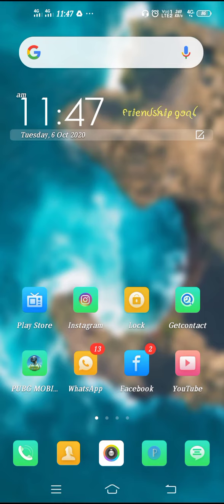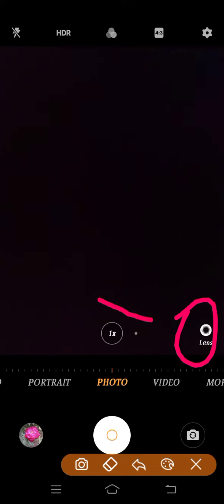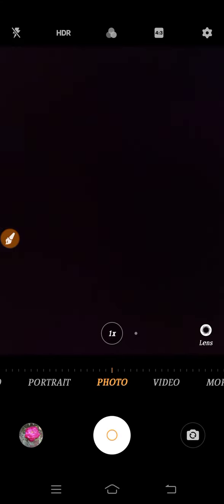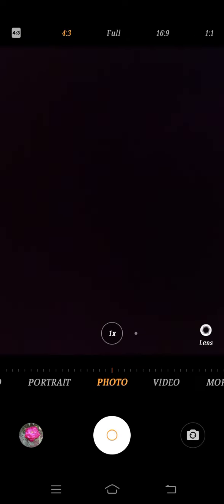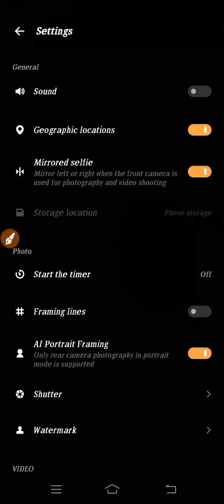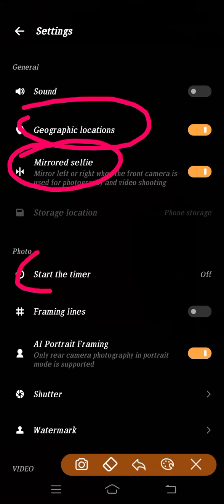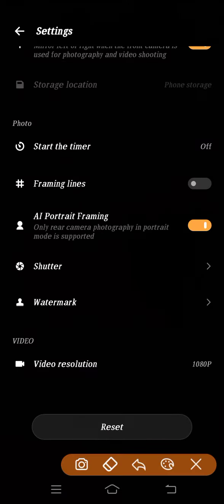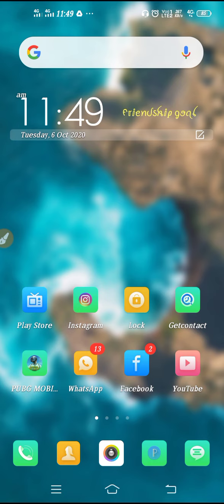Vivo Y15 Ai Camera Setting